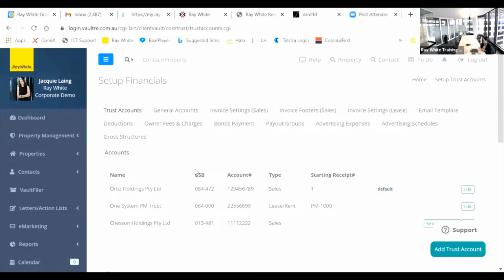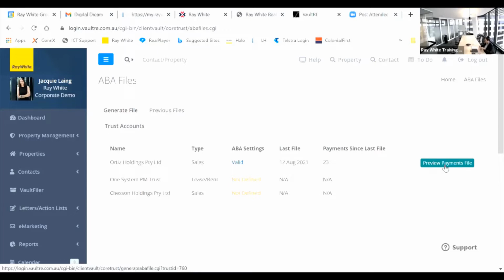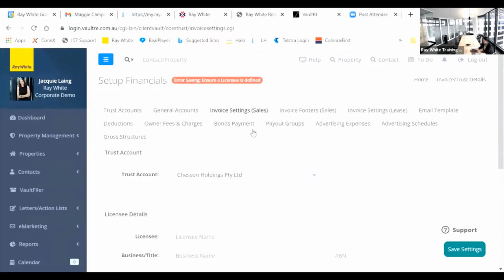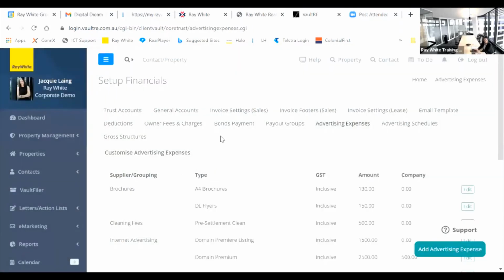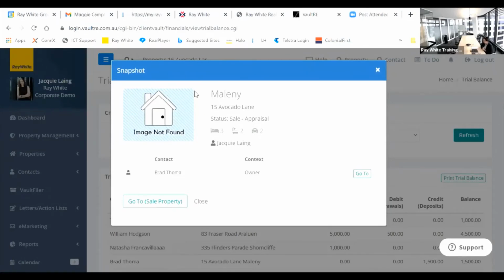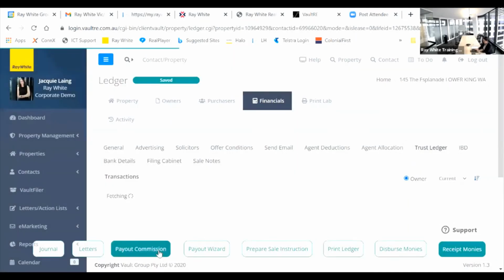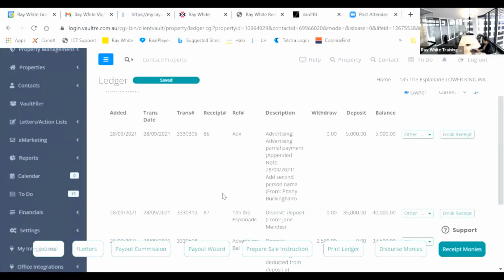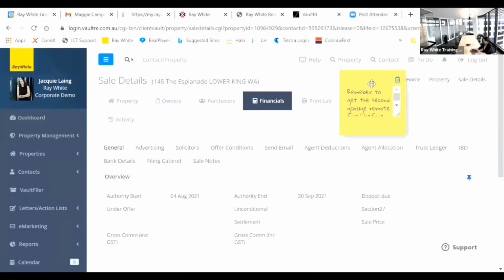Sales Trust in VaultRE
If you are utilising VaultRE to run and reconcile your trust accounts then this session is for you. We will take you through the full trust accounting process in VaultRE from the set-up of accounts and related activities, receipting monies in, disbursements, payouts and reconciling. This session will have you become a trust account whiz in VaultRE and offer a few handy tips and tricks along the way.